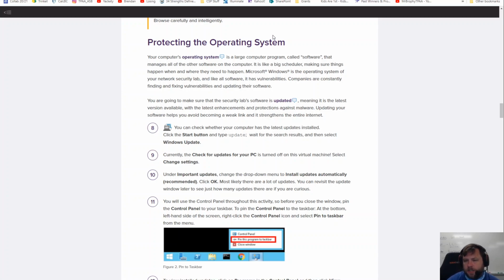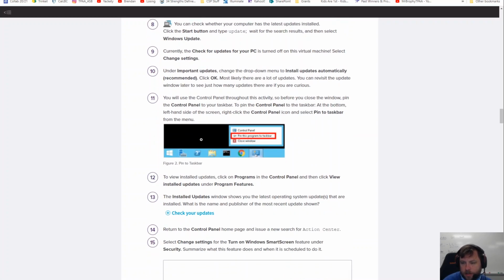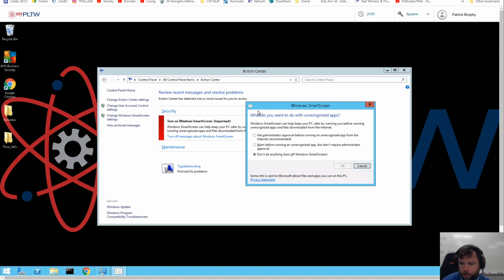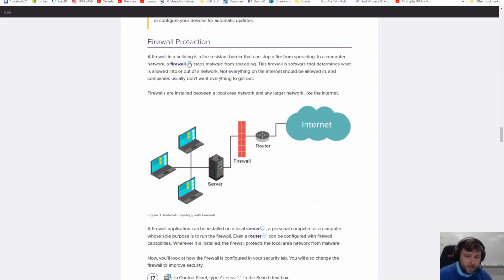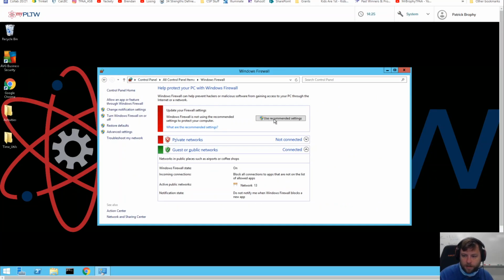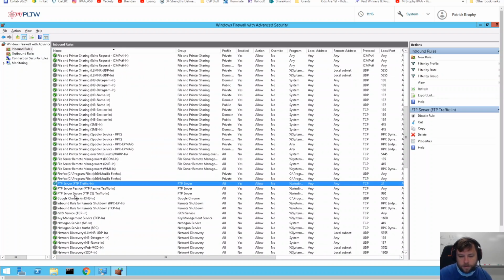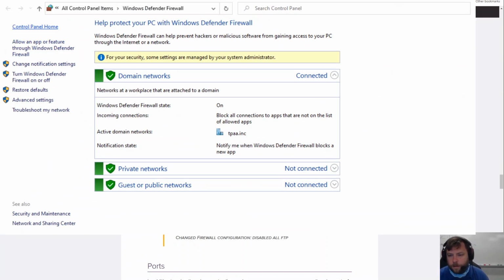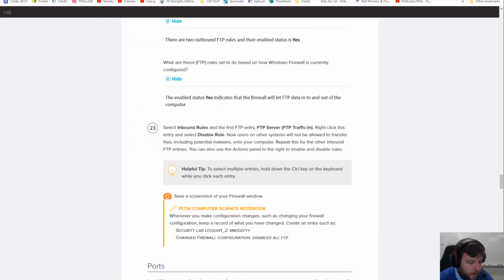Cybersecurity 1.2.1 | Part 2 of 3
Steps 8 Through 23